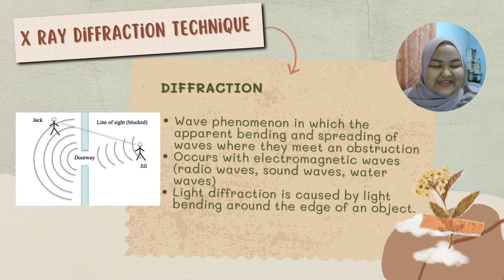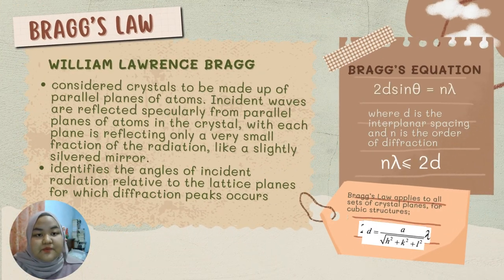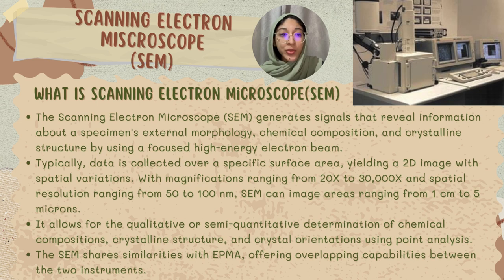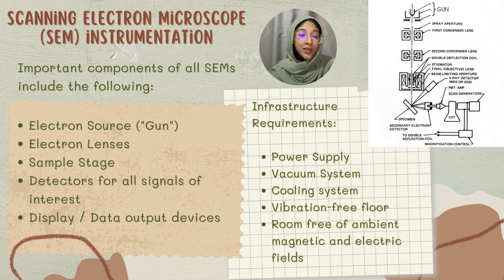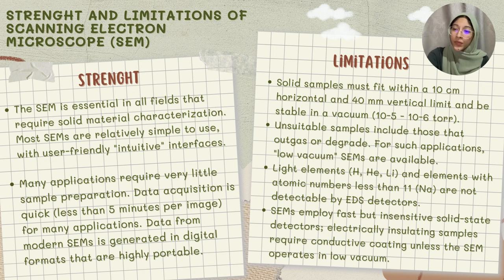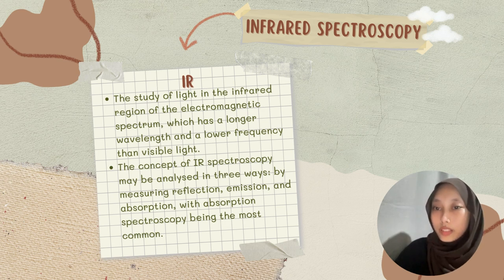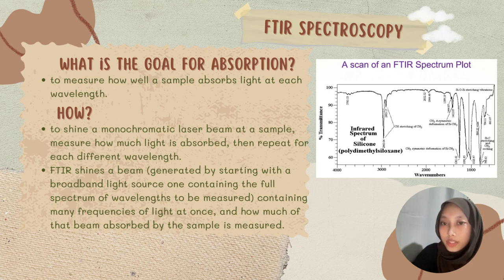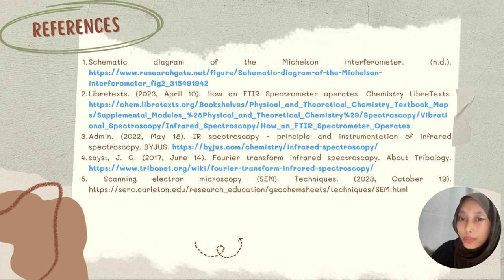PHY370 MATERIALS SCIENCE : MATERIALS CHARACTERIZATION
CODE: PHY370
LECTURER: MADAM SHIRLEY ARVILLA ANDREW
GROUP MEMBERS:
a) NUR HUSNA MAISARAH JAMIL (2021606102)
NIK DAYANG DAMIA QAISARA NIK ROSLAN (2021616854)
c) NUR SYASYA NATASHA (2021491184)